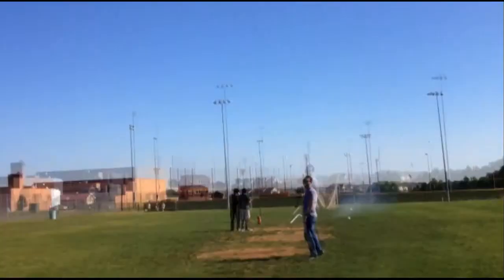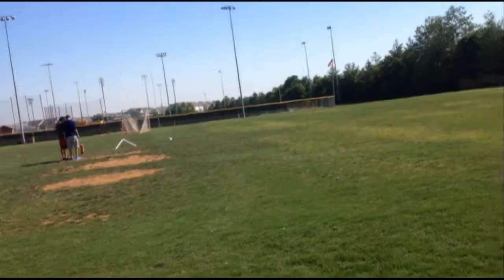Broad Run Model Rockets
Sadly, not enough epic fails to be entertaining.